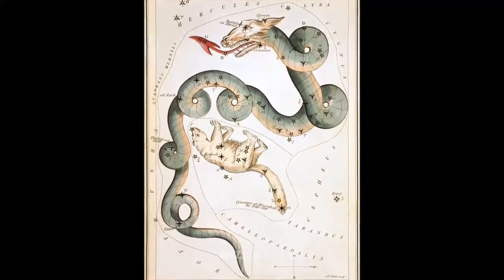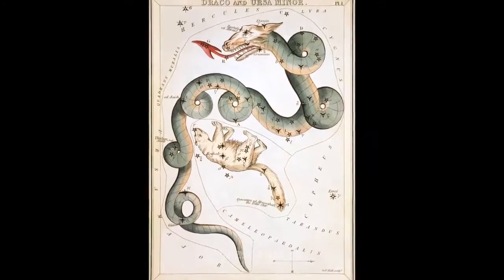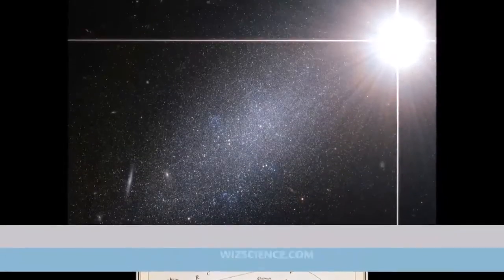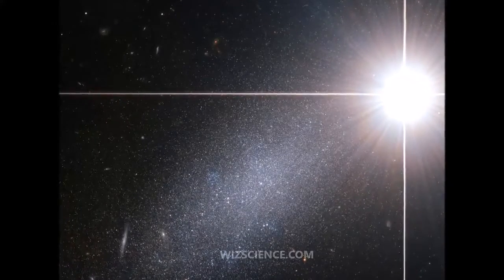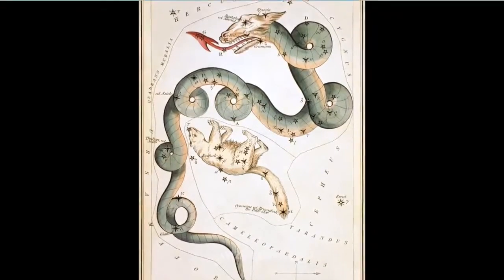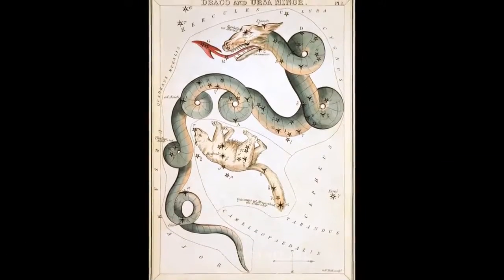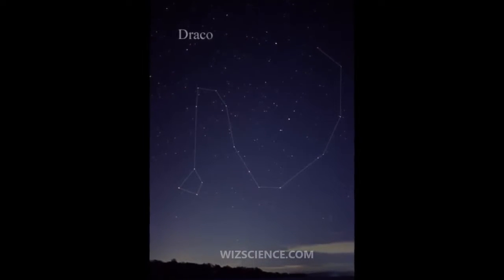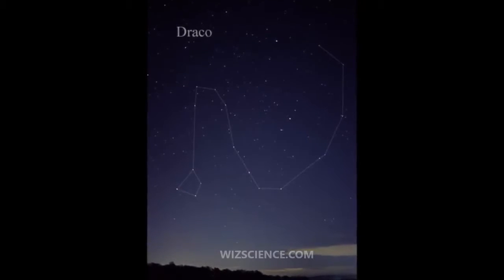Draco constellation Video Learning